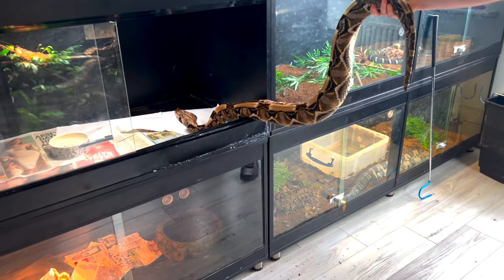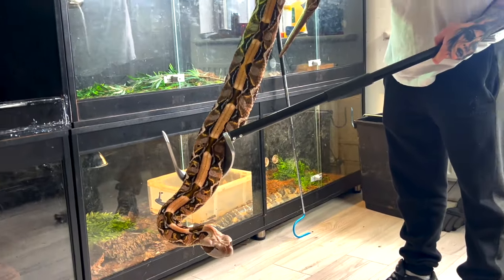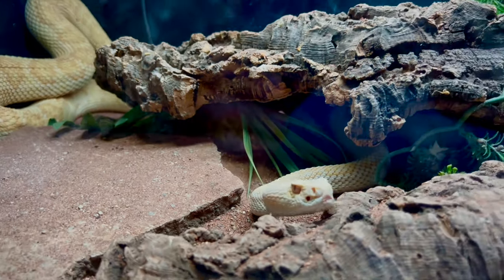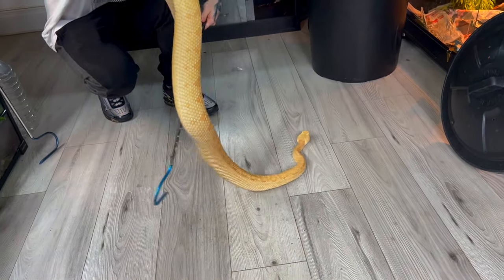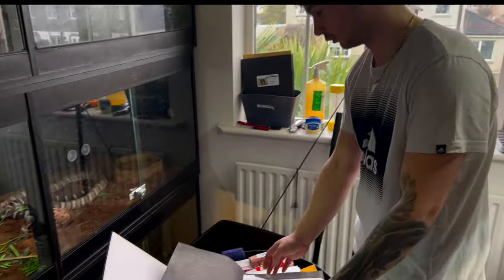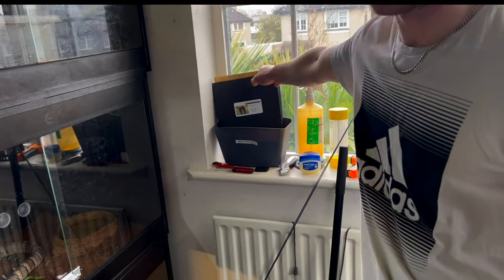One of irelands most deadliest reptile collection 😱😱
Hey gang

Had great fun doing this video with Chris from O’Dowds Exotics!
What a collection and set up . Keeping venomous reptiles is not something to take lightly. Takes a lot of research and respect towards the animal . Chris has raised a lot of these animals from hatchlings and has done extensive amount of research into each species . We do not recommend keeping venomous without the right research and experience. . Can not wait to go back for part two when the shed is complete ! You can follow Chris on instagram @ Odowdsexotics